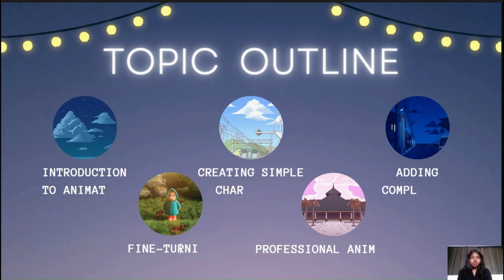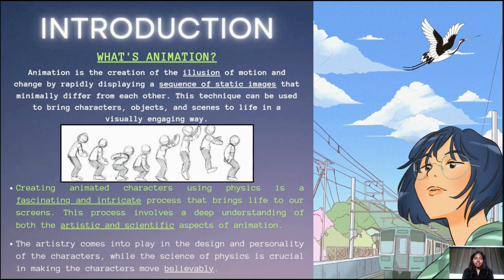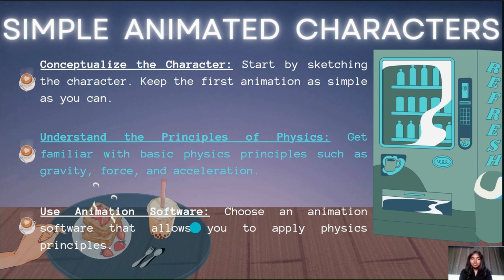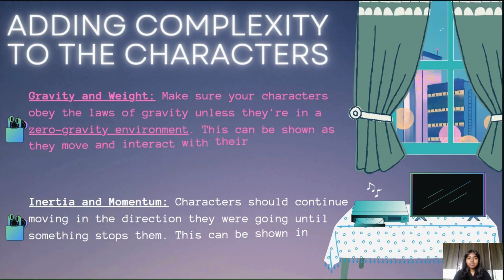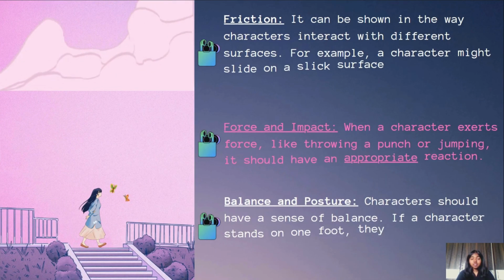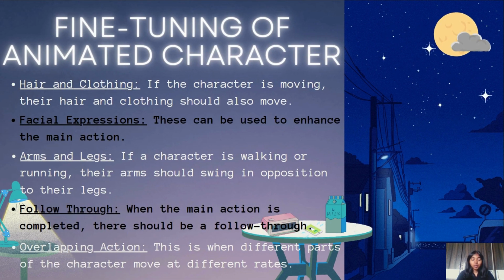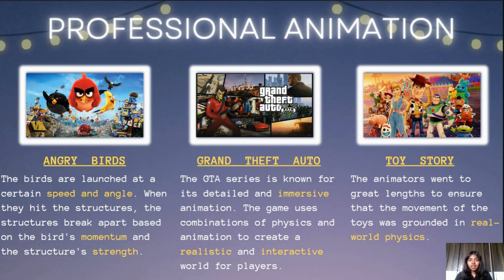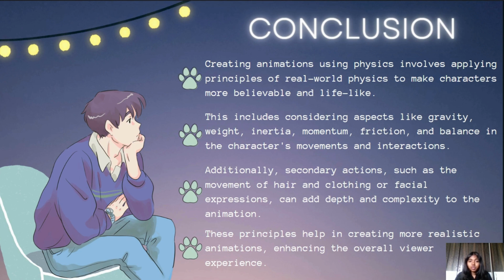CREATION OF ANIMATED CHARACTERS || PHYSICS